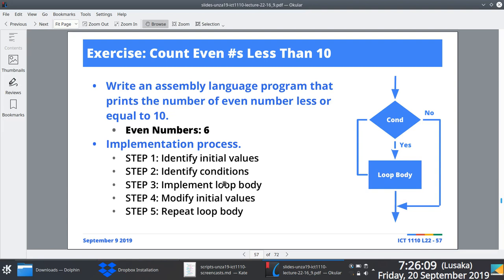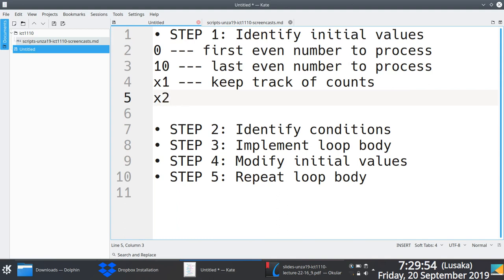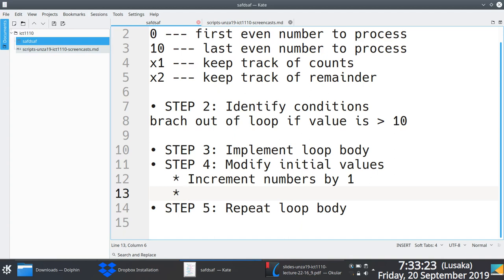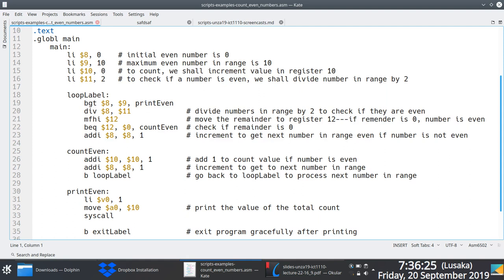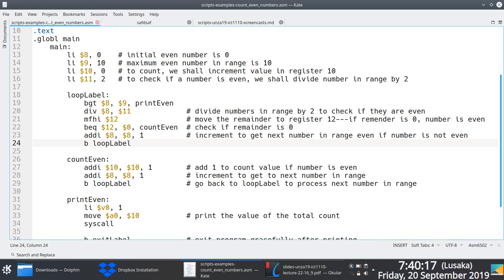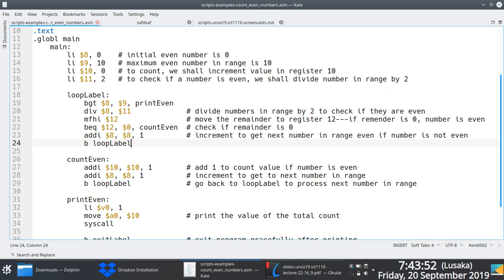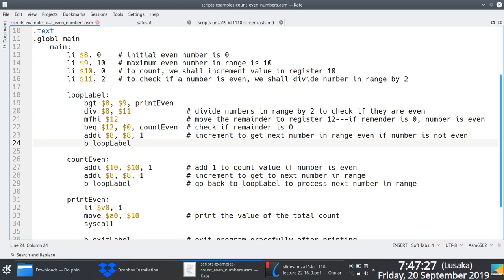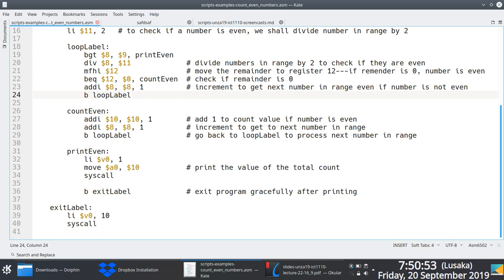[Excerpts] MIPS Assembly Language: Count Even Numbers in a Range of Natural Numbers Using Loops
Excerpt from Lecture Series 22 No. 4: MIPS Instruction Set Architecture [1, 2, 3].

In class live outline of using MIPS loops to count the total number of even numbers in a given range of natural numbers. Complete code walkthrough screencast also available [4].